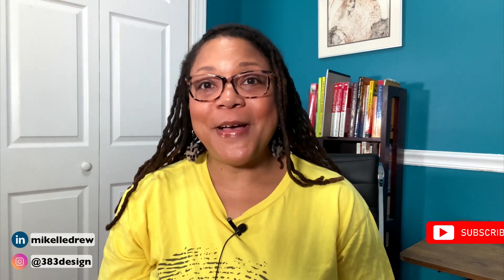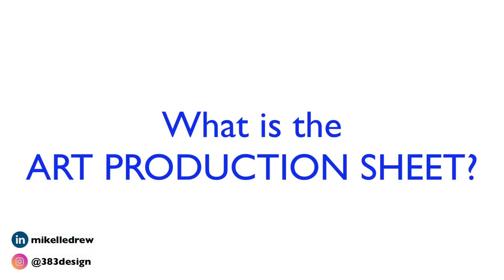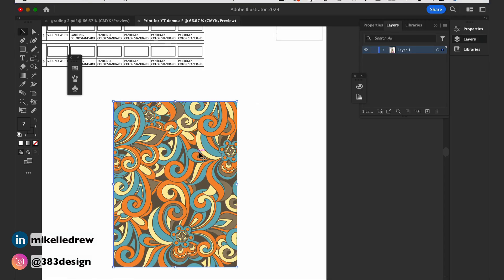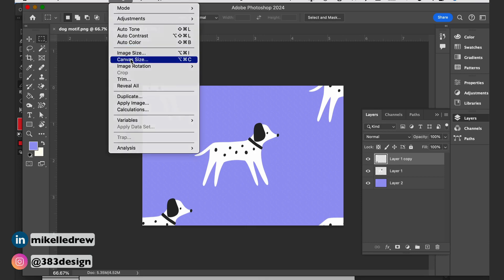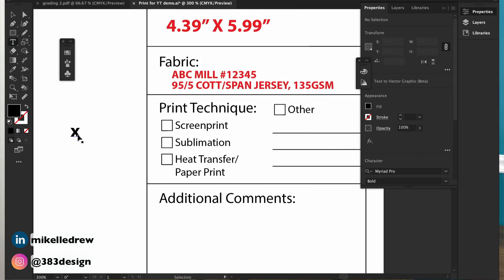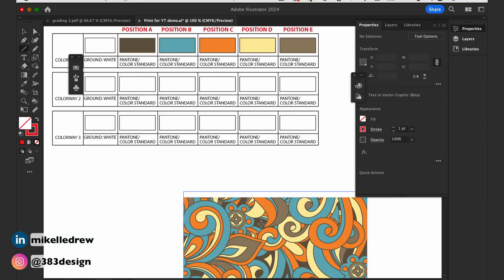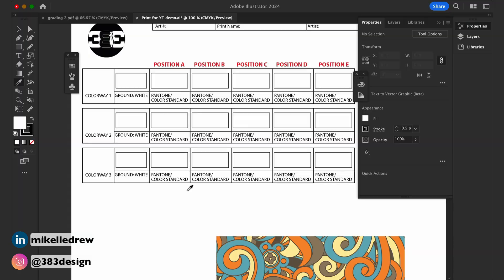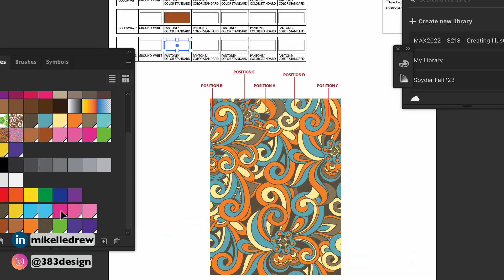How to Make a "Tech Pack" for Fashion Textiles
If you create surface pattern design, at some point you'll need to create an art production sheet (basically a tech packs for a graphic) for your surface pattern design. This video will show you how to do it and what needs to be included.